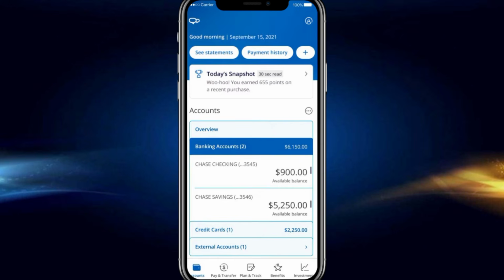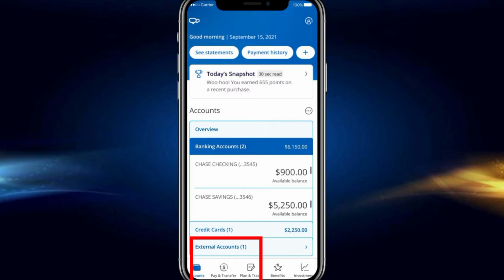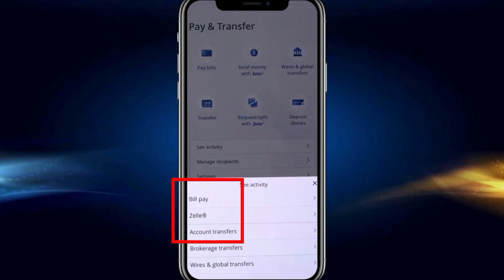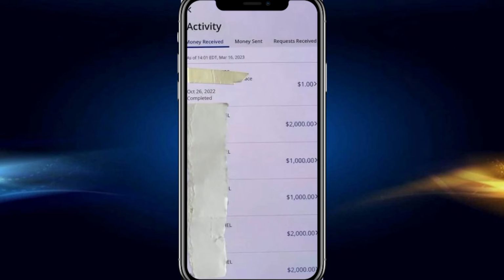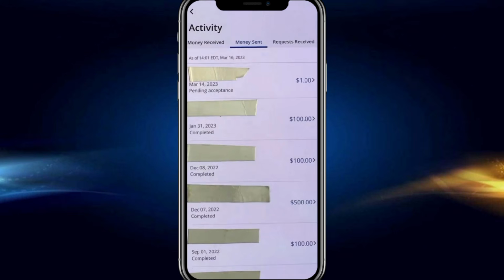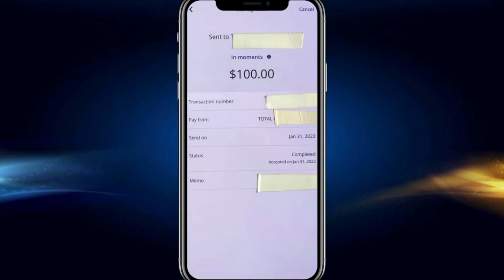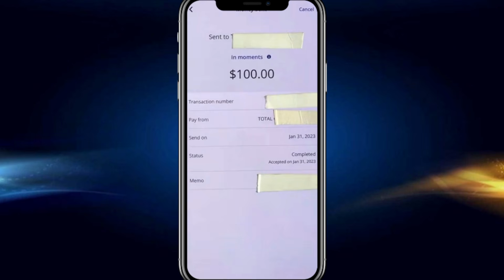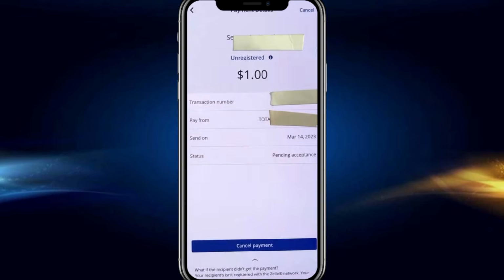HOW TO CANCEL RECURRING ZELLE PAYMENT ON CHASE 2026 (STEP BY STEP)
In this comprehensive tutorial, we guide you through the process of cancelling a recurring Zelle payment on Chase Bank. Many users find themselves needing to manage their automatic payments, and in this video, we ensure you have a clear understanding of the steps involved. Watch as we break down the necessary actions to take effectively and securely.

By the end of this video, you'll be equipped with the knowledge to easily cancel any ongoing Zelle payments on your Chase account. Make sure to follow along closely and try this today to regain control over your transactions!